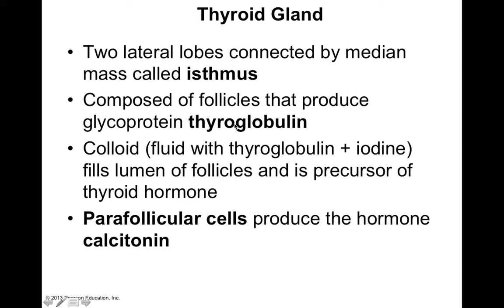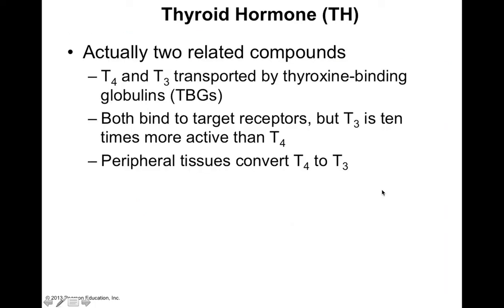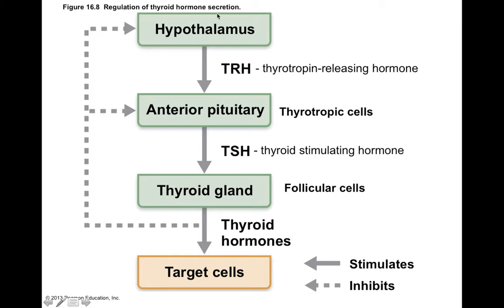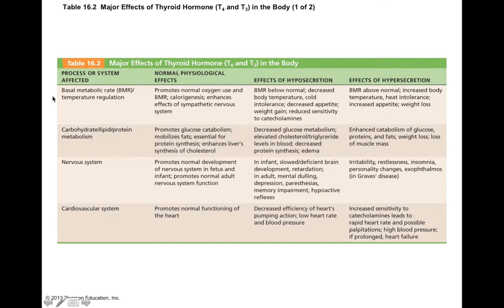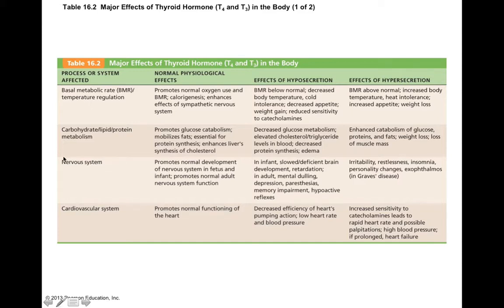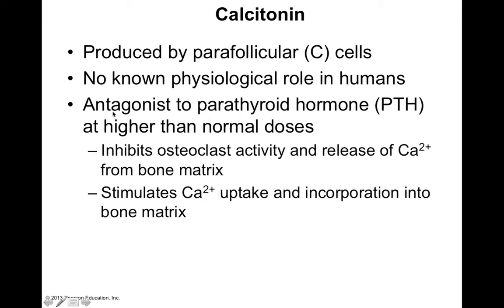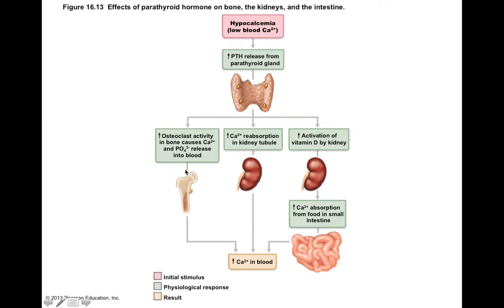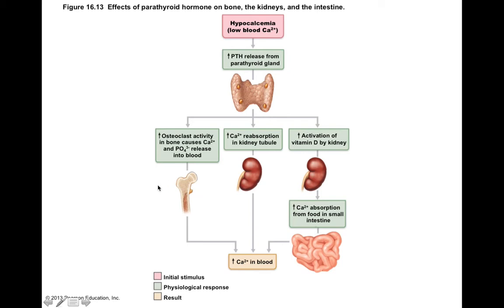Chapter 16 Thyroid Parathyroid